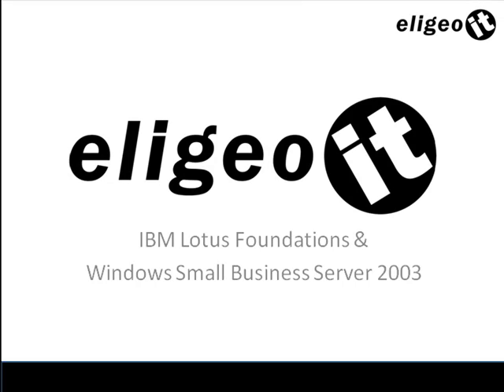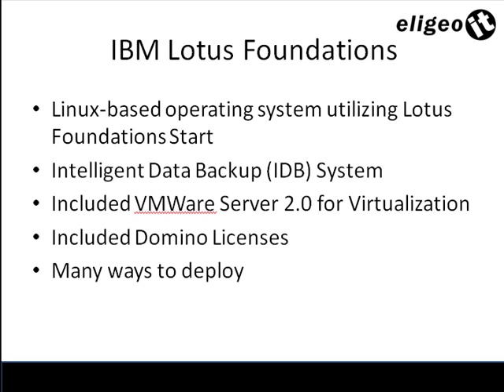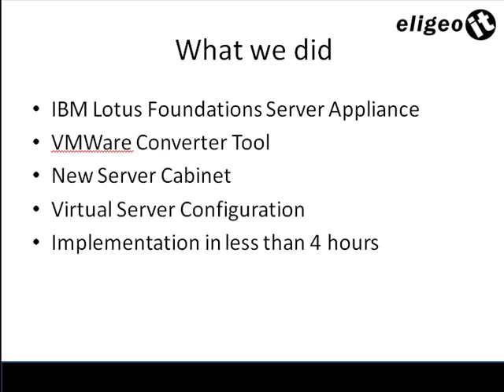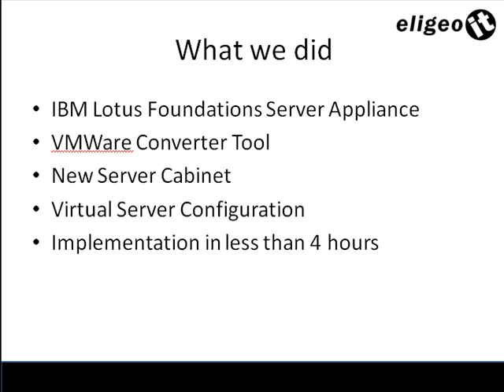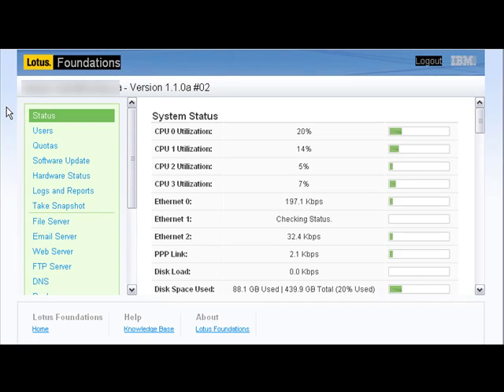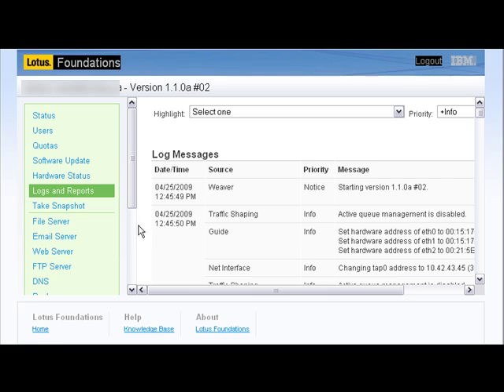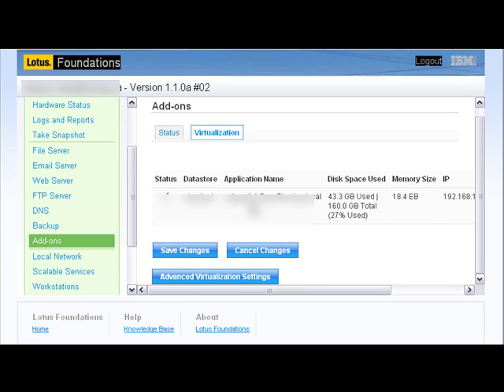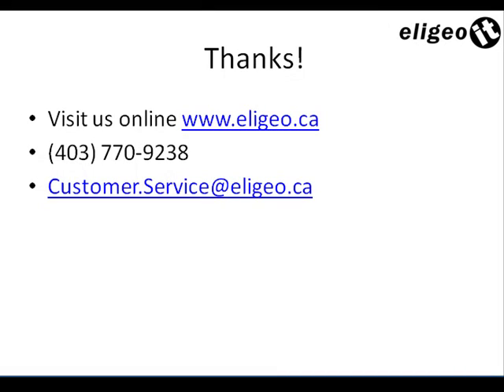Implementing an IBM Lotus Foundations Server with Windows Small Business Server 2003 Virtualized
A recent client of ours had a requirement to migrate to a brand new server.  Using the capabilities of IBM Lotus Foundations server we successfully implemented, in under 4 hours, a virtualized environment of Windows Small Business Server 2003 into a Linux-based server utilizing advanced data backup capability, raid 1 and other prominent networking features.